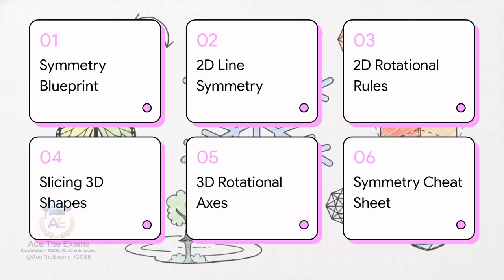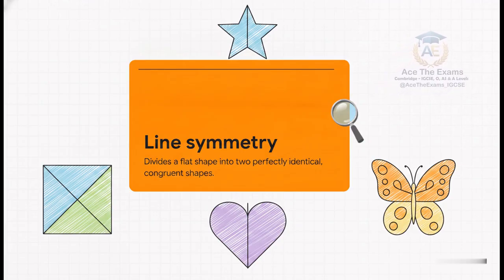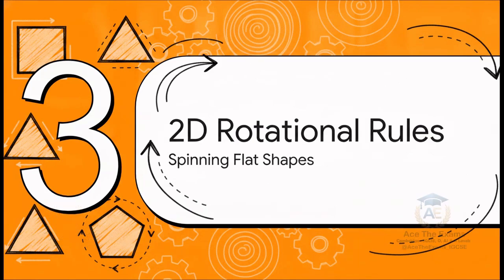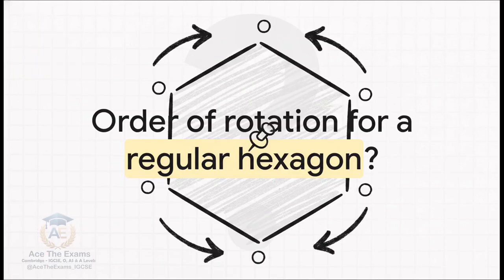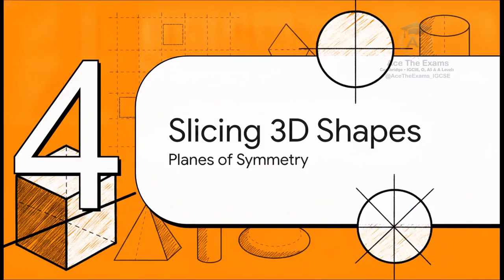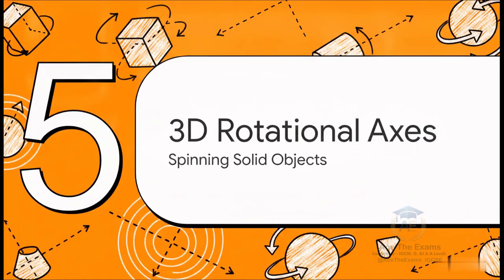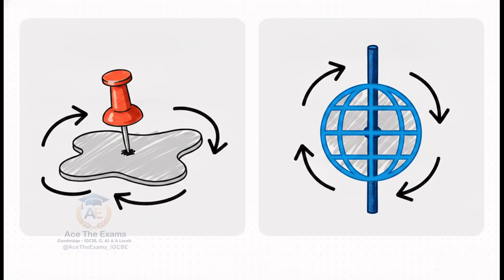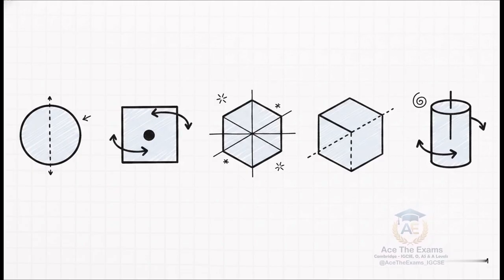Measuring And Drawing Angles And Bearings - Cambridge Igcse International Igcse Ma... | Ace The Exam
Measuring And Drawing Angles And Bearings - Cambridge Igcse International Igcse Mathematics 0580 for Mathematics. This Ace The Exam lesson explains Measuring and drawing angles and bearings - Cambridge IGCSE International using exam-focused revision, questions, past-paper practice, mark-scheme understanding and common mistakes.

Primary search query: Measuring and drawing angles and bearings - Cambridge IGCSE International IGCSE Mathematics 0580
Related searches: Measuring and drawing angles and bearings - Cambridge IGCSE International Mathematics 0580 questions, Measuring and drawing angles and bearings - Cambridge IGCSE International 0580 past paper